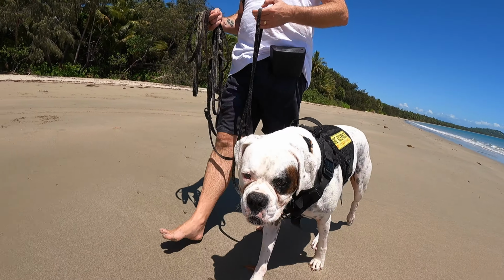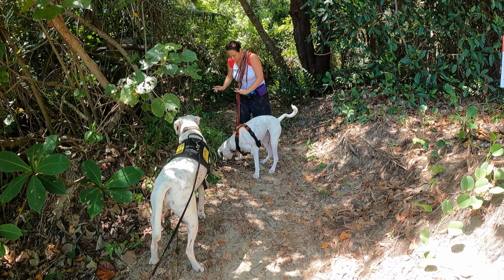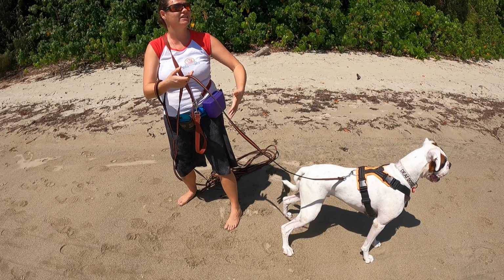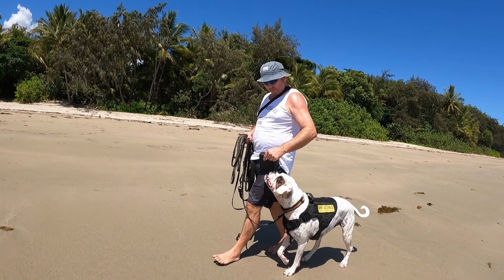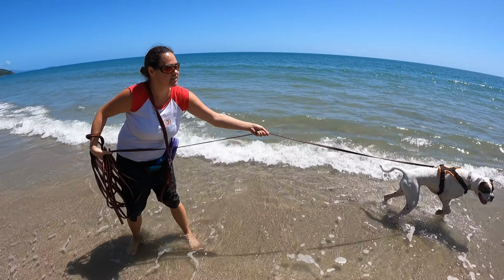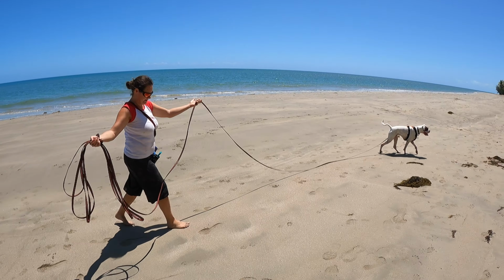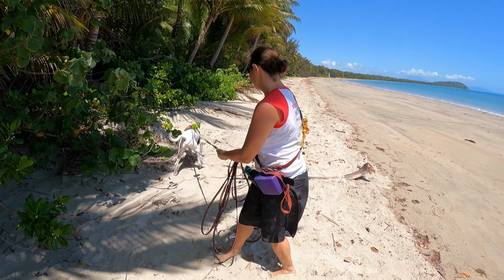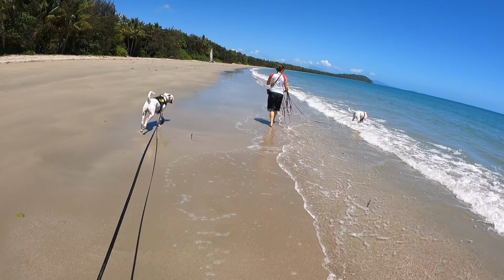No more rope burn! How to use a longline safely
Using a longline can help loose lead walking, promote calm sniffing and improve your dog's wellbeing. But tangles can result in injuries to both you and your dog. In this video, I show you 2 ways to use a longline effectively and safely.

If you want more info on the BAT Leash Skills, check out Grisha's videos and website here @Grishastewart1 (P.S. I'm not affiliated with Grisha Stewart in any way - I just LOVE her work!)

Company of Animals - Multifunction Lead